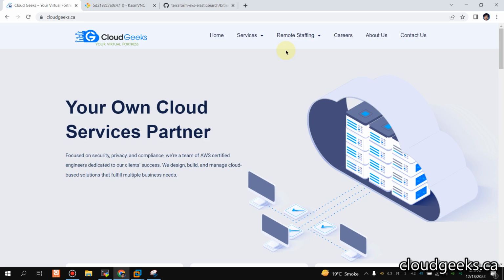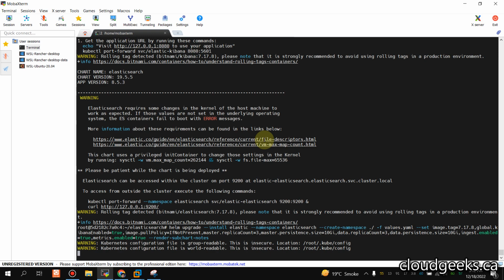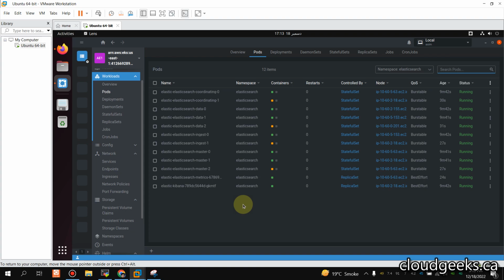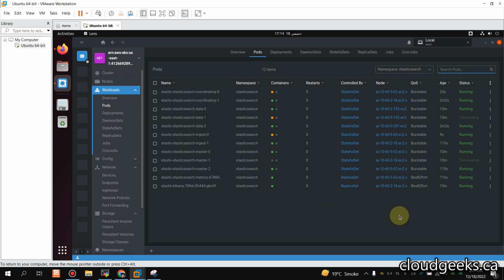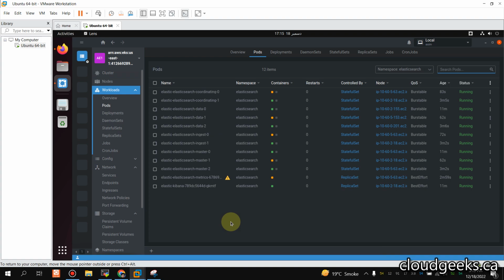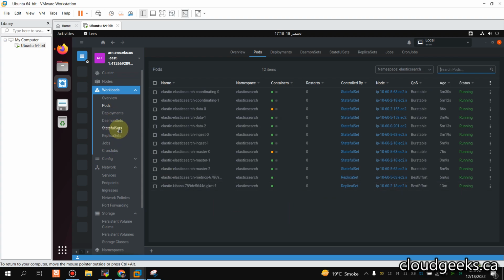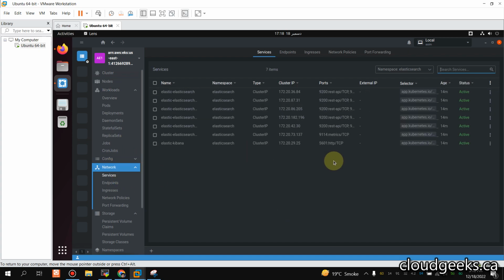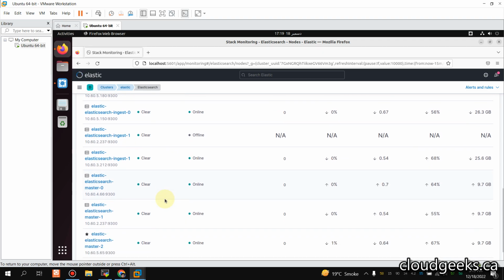AWS Kubernetes (EKS) and Elasticsearch: Adding HA Data Nodes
Unlock the full potential of your cloud infrastructure with our step-by-step guide on how to add high availability (HA) data nodes to your AWS Kubernetes (EKS) and Elasticsearch cluster. With this comprehensive tutorial, you can ensure your data storage and processing capacity meets your growing needs while remaining resilient to any potential disruptions.

Join us as we delve into the nitty-gritty of Kubernetes and Elasticsearch operations, walking you through every phase, from understanding the basics to advanced concepts like cluster management and HA data nodes addition. No prior knowledge is required - we've got you covered from the ground up!